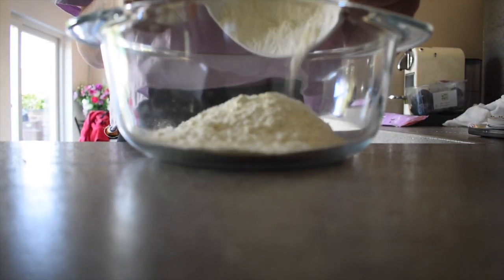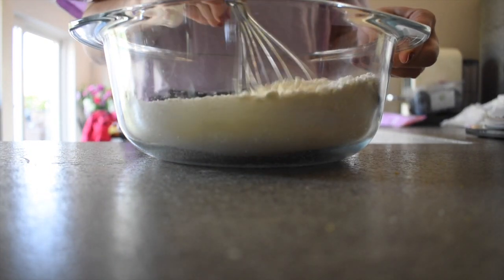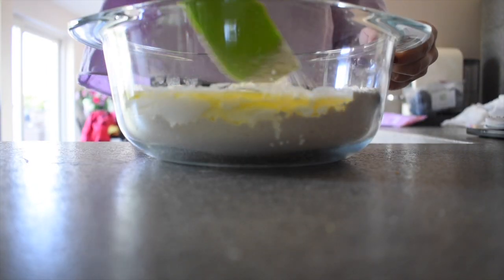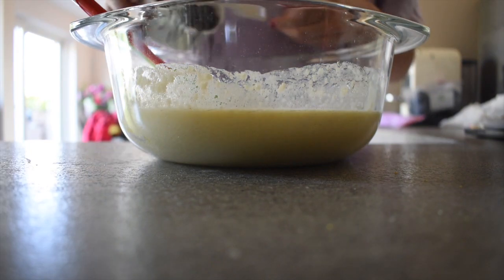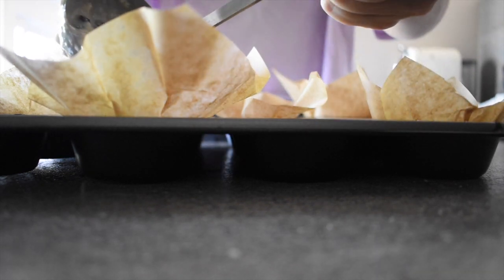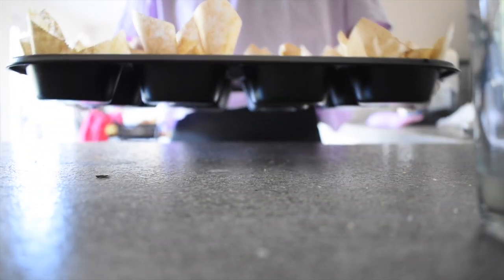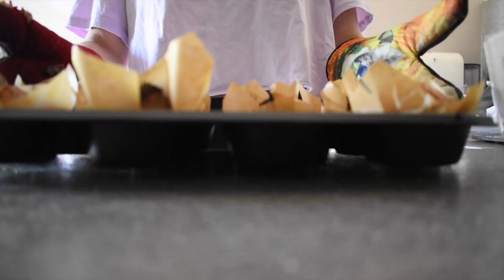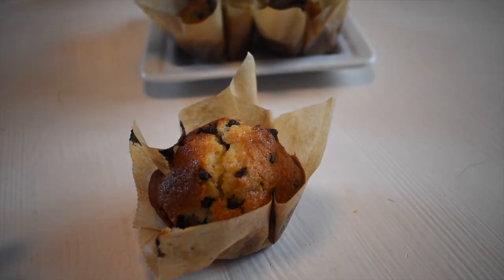Moist Chocolate Chip Muffins (Vegan and Gluten free)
These Vegan Chocolate Chip Muffins are so easy to make and super delicious.

Ingredients:
240gr All purpose flour (You can use any 1:1 GF flour)
180gr Granulated sugar
2tsp Baking powder
1/4tsp Salt
300ml Milk
80ml Melted butter/ oil
2tsp Vanilla extract
1 Cup Chocolate chips (if your choc chips are small I'd suggest doing 1/2 - 3/4 cup)
Preheat your oven to 218°C / 200°/425°F and line a muffin tray with paper liners.
In a large bowl, whisk together flour, sugar, baking powder and salt.
Add your milk, oil or butter, and vanilla extract and mix until just combined. You still want to see some streaks of flour and lumps. Then add the chocolate chips and gently fold them in until combined.
Divide the batter amongst the muffin liners and place them in the oven for 5 minutes before lowering the temperature to 200°C/170°C/375°F for a further 20-23 minutes.